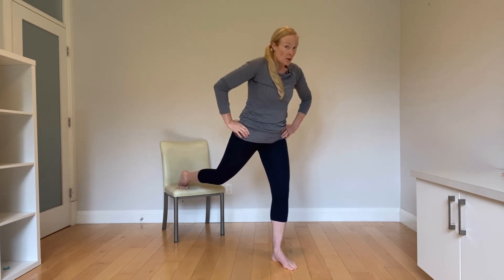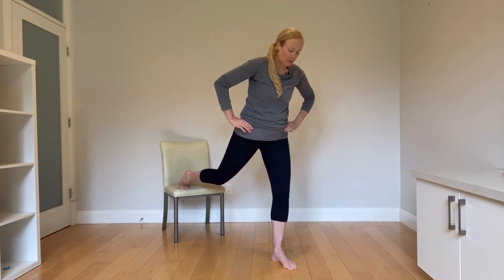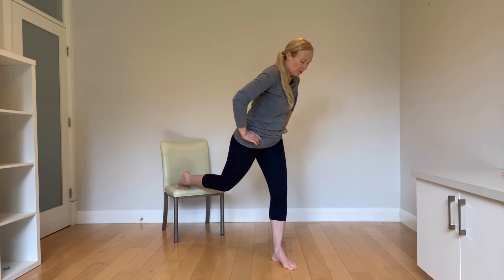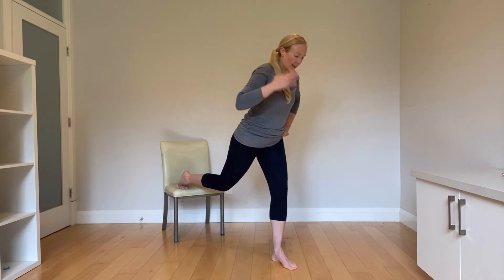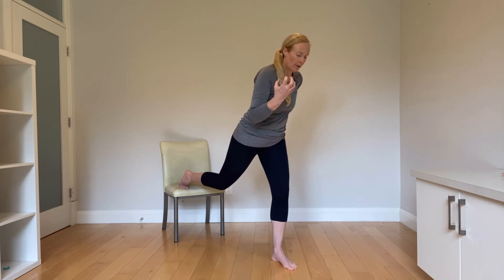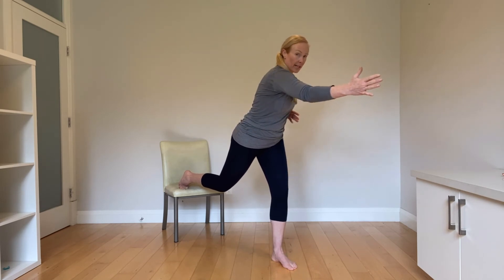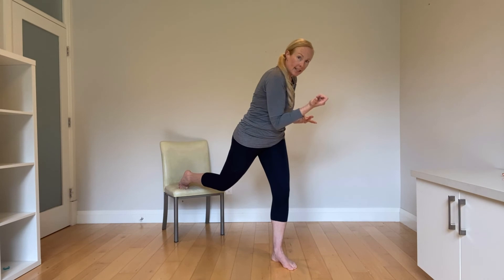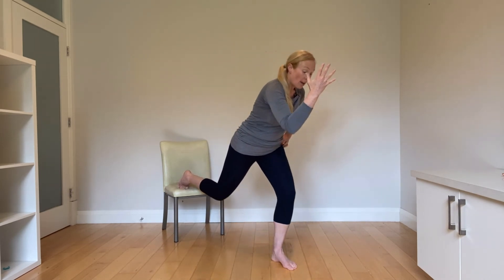Bulgarian Split Squat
Bulgarian Split Squat. LOVE this split squat variation.

Essentially, this is just a rear foot elevated split squat.  This allows you to target and focus on the lead leg.

Lots of glute.  Lots of foot core.  Lots of control.
The end result is a STRONG stable leg.

Set up :
-core engaged
-stance width = legs shoulder width apart ( not on a tight rope!)
-stance length = your lead leg shin is vertical or slightly angled forward at the bottom of your squat ( knee not beyond the toes, unless you are training this)
-pelvis square
-lead leg waist is long
-foot core engaged

Challenges :
1. Feed the hip - hide your lead leg pocket, hinge more and reach
2. Feed the foot - heel taps ( keep your toes wide, long and pressing into the floor without clenching)

Want to level up your understanding of human movement?  Learn more cues for your yoga practice, pilates or the gym routine?  Improve mobility and physical longevity?

▪️free routines
▪️blog posts

DON'T FORGET :
🙏 follow @mvmt.101

Michelle Edmison
Registered Physiotherapist
Clinical Instructor UBC Physical Therapy Department

Specializations:
Kinstretch and Functional Range Conditioning
Foundation Training